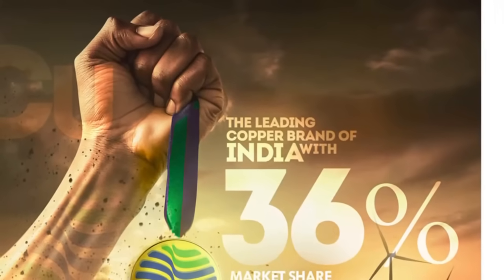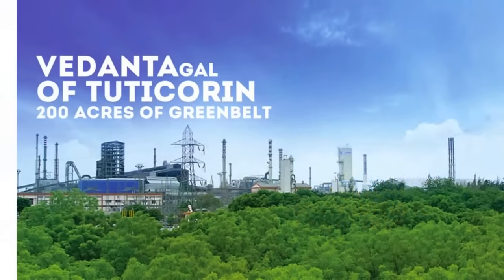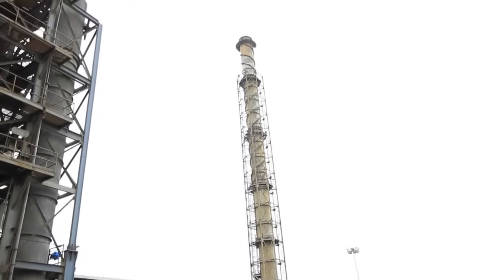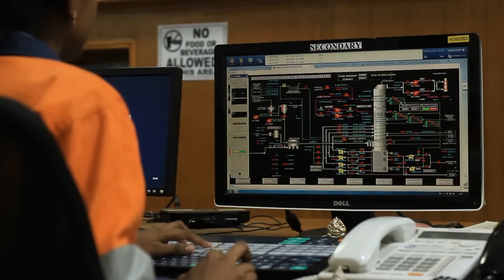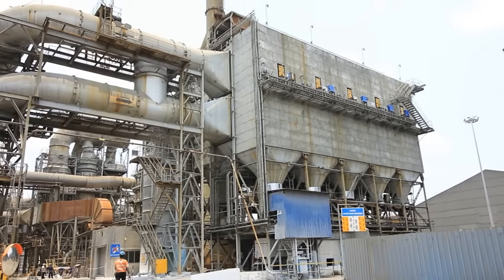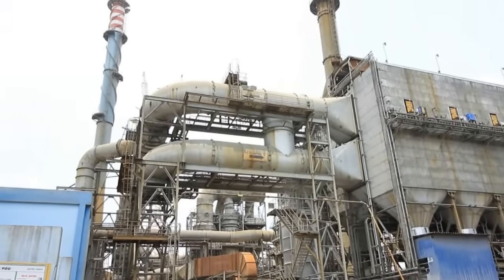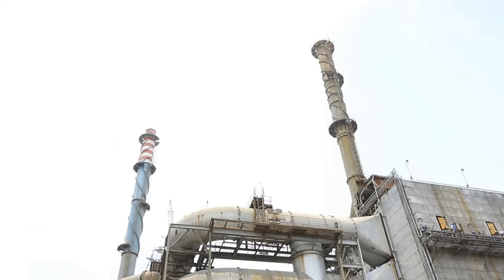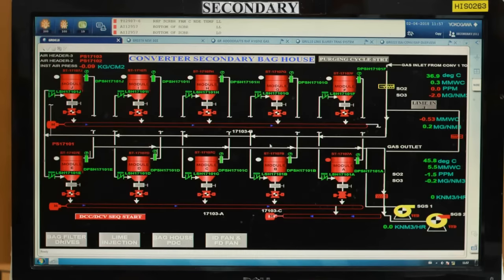Sterlite Copper - Air Quality Management Systems (English)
Sterlite Copper, A Unit of Vedanta Limited adopts world’s best available and recent technology for production of copper and for the improvement of environmental and ensure safety performance.

▶About Sterlite Copper:
Sterlite Copper represents a key aspect of Vedanta Limited’s Copper Business. Since its inception in 1996, Sterlite Copper has steadily grown to become one of the leading contributors to copper production in India, contributing upto 36% of India’s demand for refined copper.

Currently, it operates a 400,000 Metric Tonnes Per Annum (MTPA) Copper Smelter with associated facilities such as a Refinery and Copper Rod Plant, a Sulphuric Acid plant of more than 12,00,000 MTPA and a Phosphoric Acid plant of 220,000 MTPA at Thoothukudi, Tamil Nadu. Sterlite Copper also operates a 160 MW coal based power plant in Thoothukudi, Tamil Nadu.